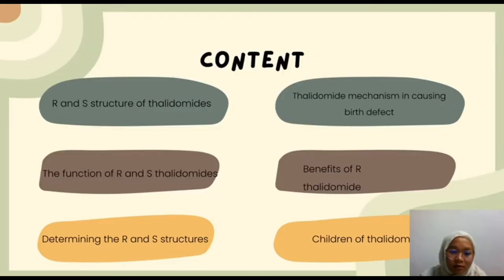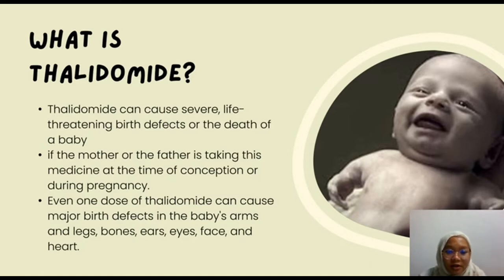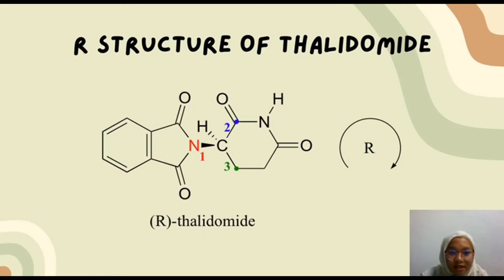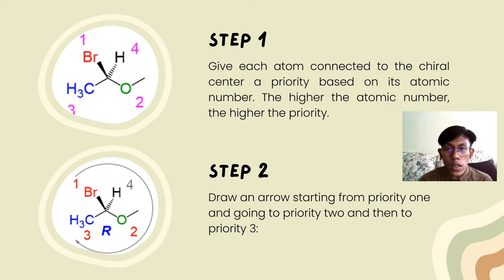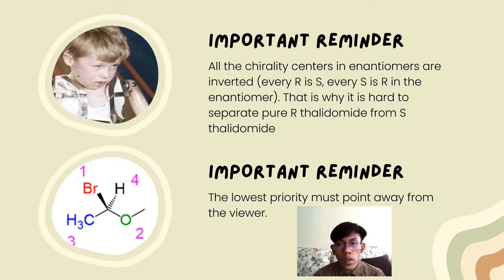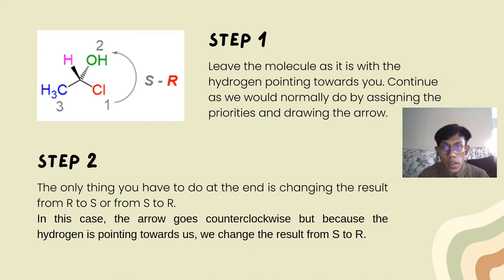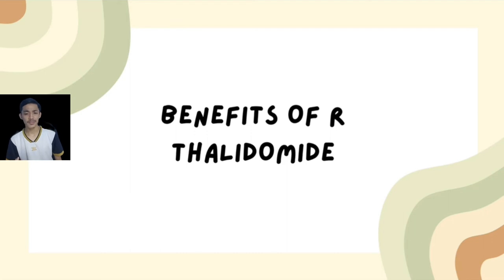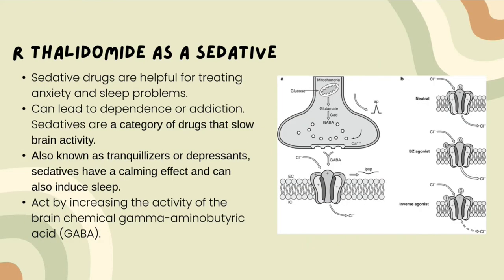GROUP 3 HB3 Q1 THALIDOMIDE FAD1008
Thalidomide is a drug that was developed in the 1950s by the West German pharmaceutical company Chemie Grünenthal GmbH. It was originally intended as a sedative or tranquilizer but was soon used for treating a wide range of other conditions, including colds, flu, nausea, and morning sickness in pregnant women. In November 1961, thalidomide was taken off the market due to massive pressure from the press and public. Experts estimate that thalidomide led to the death of approximately 2,000 children and serious birth defects in more than 10,000 children, about 5,000 of them in West Germany.
This video talks about:
1. R and S structure of thalidomide
2. The function of R and S thalidomide
3. Determining the R and S structures
4. Thalidomide mechanism in causing birth defects
5. Benefits of R thalidomide
6. Children of thalidomide